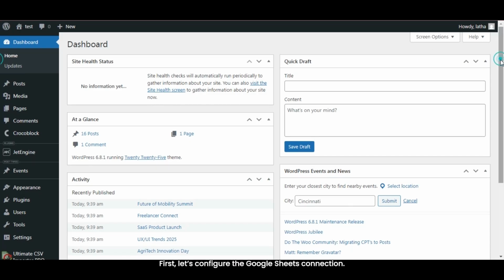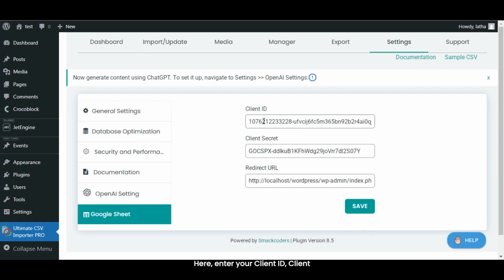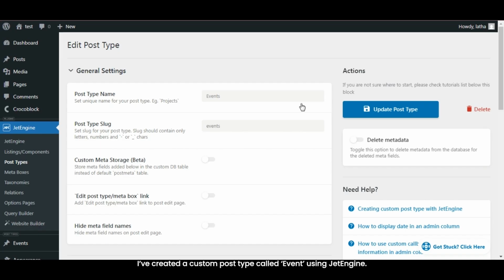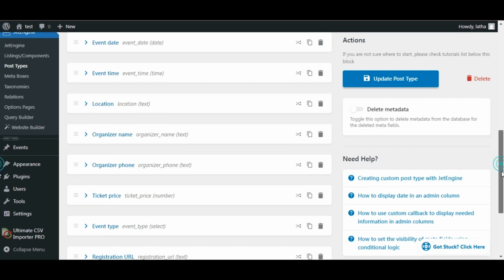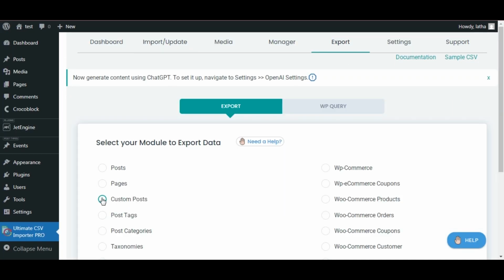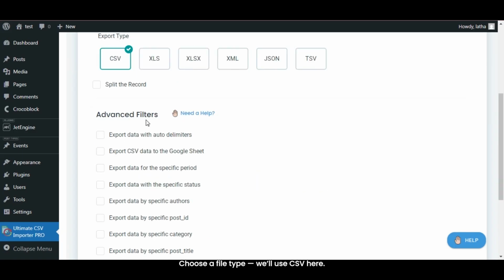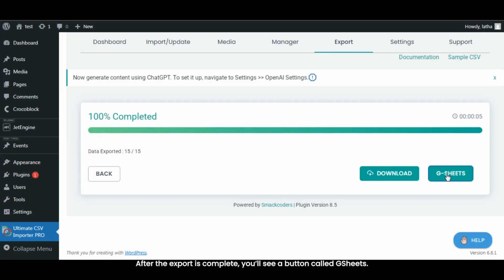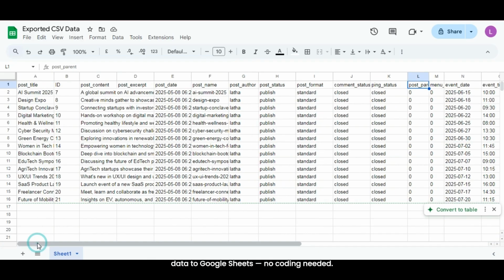How to Export JetEngine Custom Fields to Google Sheets | WP Ultimate CSV Importer Tutorial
How to export your JetEngine CPT data like event dates, organizers, and more directly to Google Sheets using the WP Ultimate CSV Importer plugin.

🔍 In This WordPress Tutorial:
Tired of manually exporting JetEngine custom field data? This step-by-step video shows you exactly how to automate the export process from WordPress to Google Sheets using the powerful WP Ultimate CSV Importer Pro plugin. Whether you're managing events, listings, or any custom post types with JetEngine, this tutorial will help you streamline your workflow and keep your Google Sheets synced—without writing a single line of code.

✔️ What you’ll learn:

🔸How to set up the Google Sheets integration in WP Ultimate CSV Importer
🔸How to map and export JetEngine custom fields like event_date, location, organizer_name, etc.
🔸How to auto-save CSV exports directly to your Google Drive
🔸Best practices to manage CPT exports effortlessly

This is ideal for WordPress users, JetEngine-powered websites, WooCommerce store owners, and data-driven site admins who want to make data handling easier and more efficient.

⏱️ Video Chapters:
00:00 – Introduction
00:21 – Connect WP Ultimate CSV Importer to Google Sheets
00:53 – JetEngine Custom Fields Setup
01:19 – Exporting JetEngine CPT Data to Google Sheets
02:16 – Wrap-Up & Final Tips

📢 Take Action Now:
✅ Download WP Ultimate CSV Importer and simplify your data exports